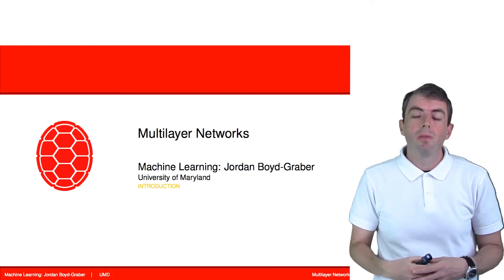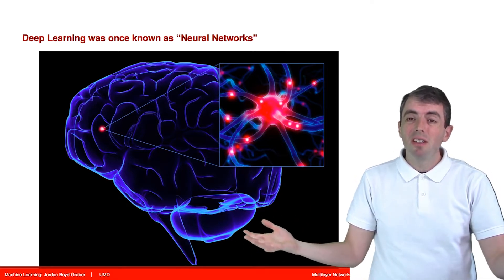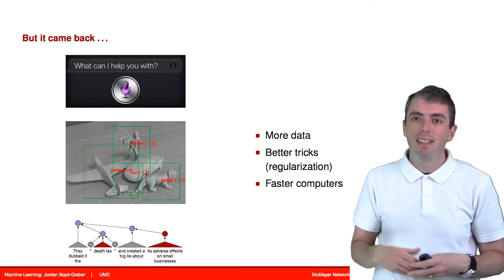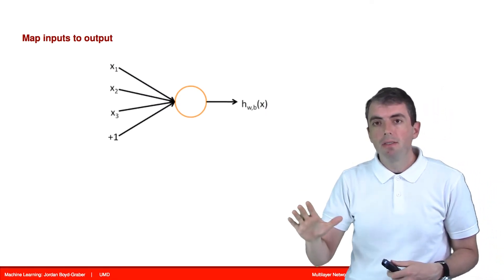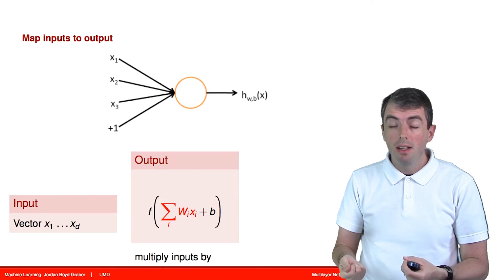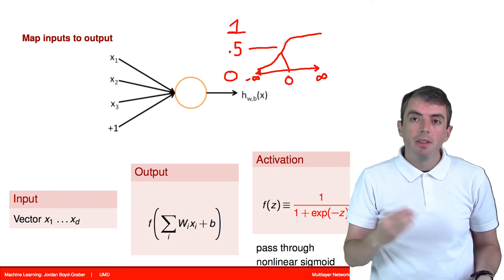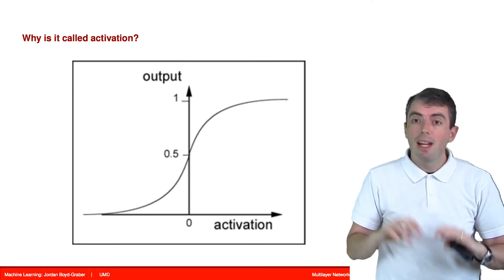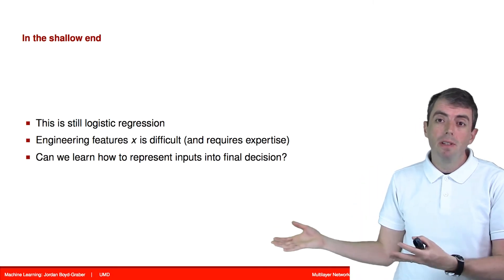Machine Learning: Deep Learning Introduction (Multilayer Networks)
Slides adapted from Andrew Ng